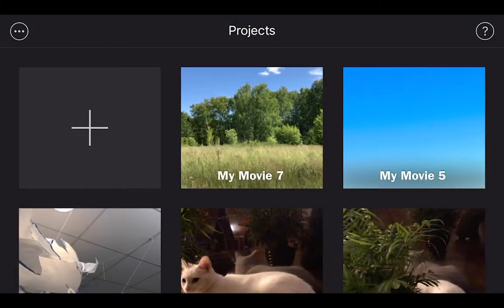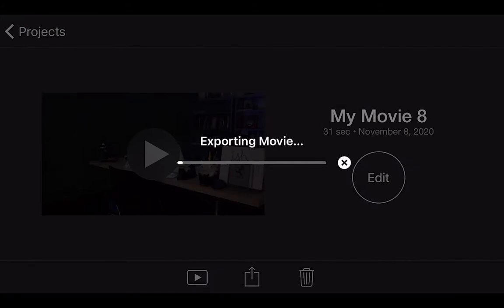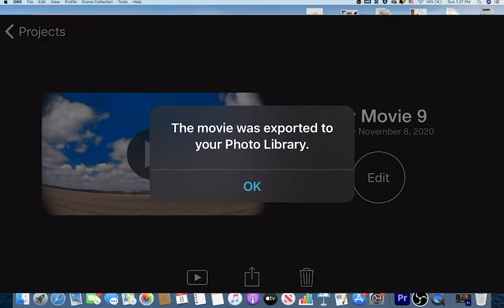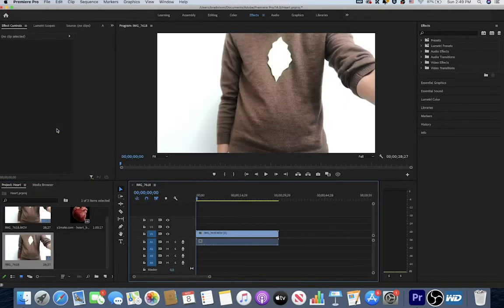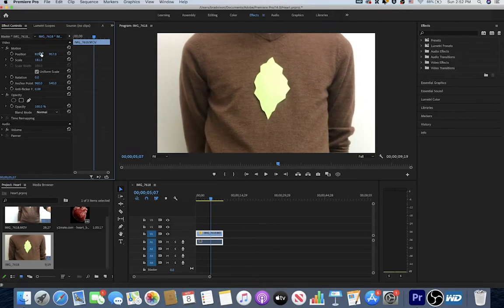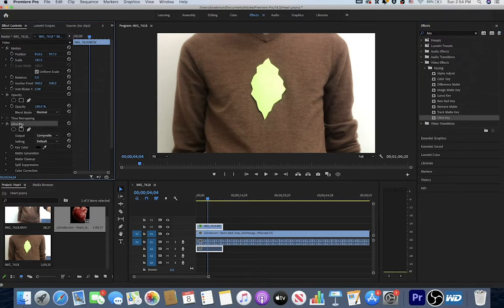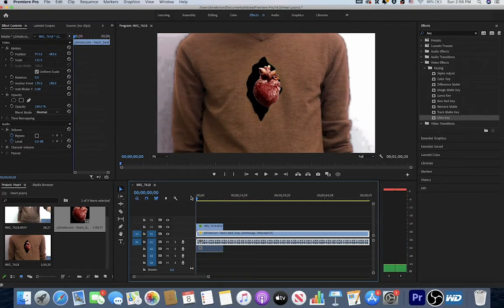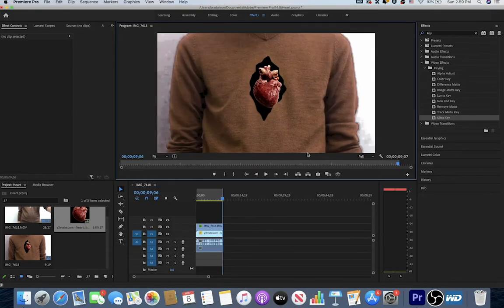Fun with Chroma Key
A few techniques for making use of chroma key, or "green screen" processes for special effects art-making!